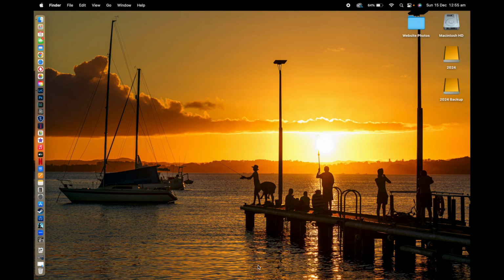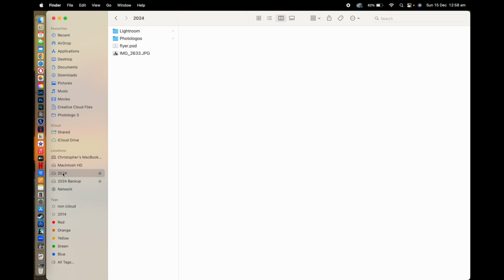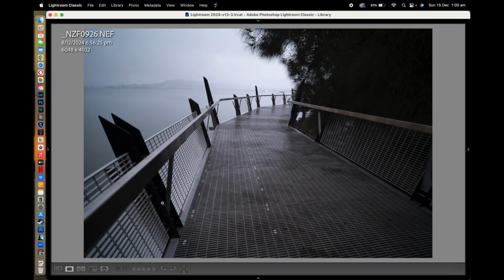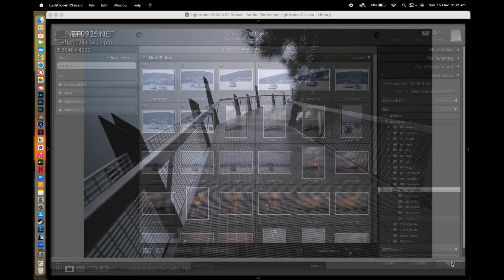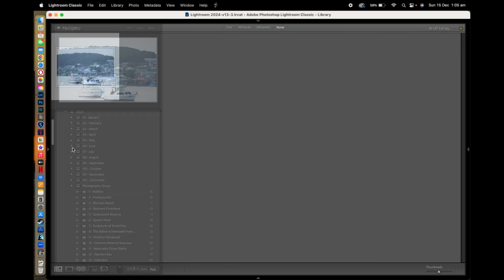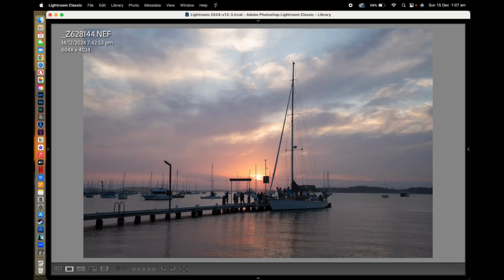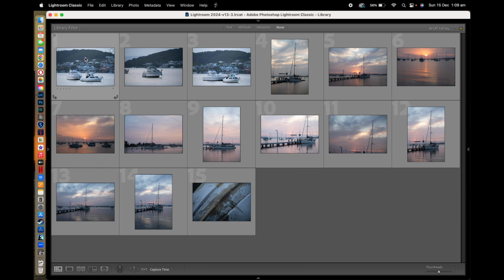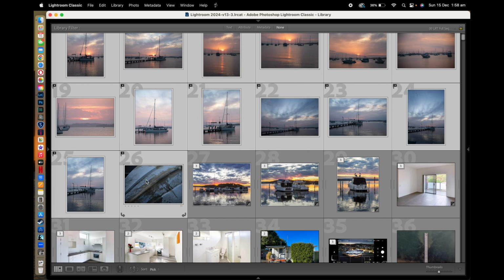Backing Up Photos and My Lightroom Classic Workflow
Some tips for how to back up photos and a quick guide showing how I sort and cull images in Lightroom Classic